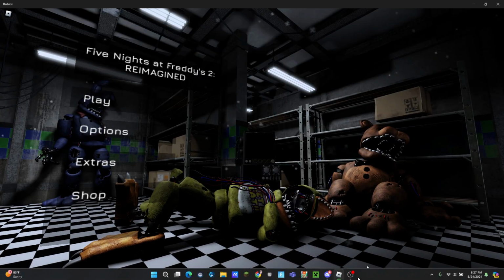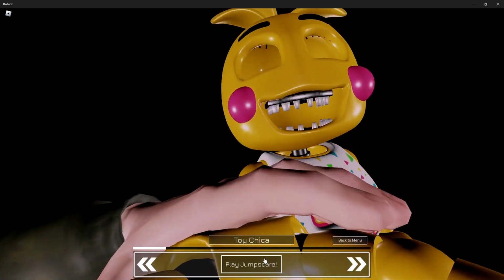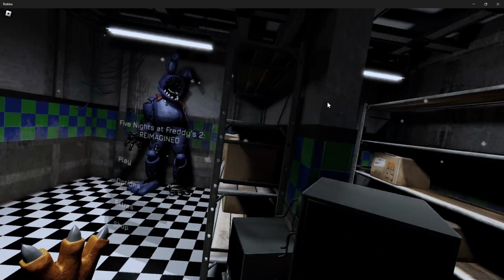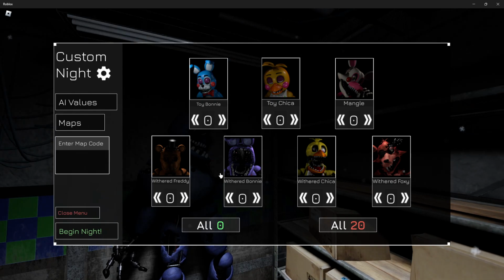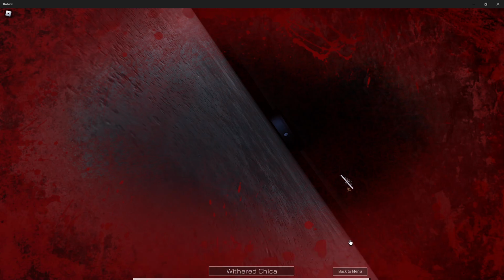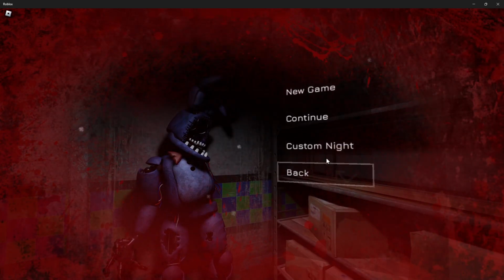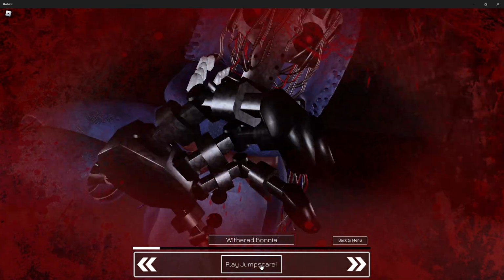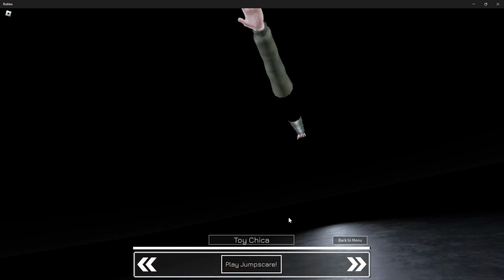Playing FNAF Reimagined!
FNAF If The Animatronics Were Brutal.